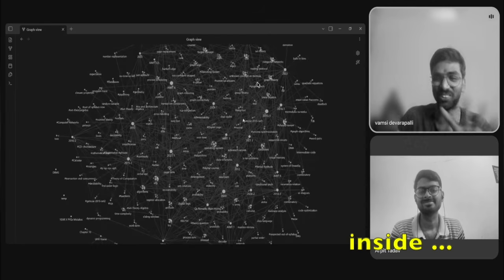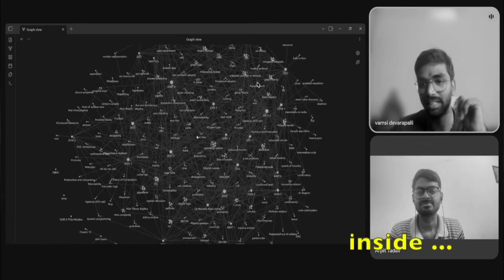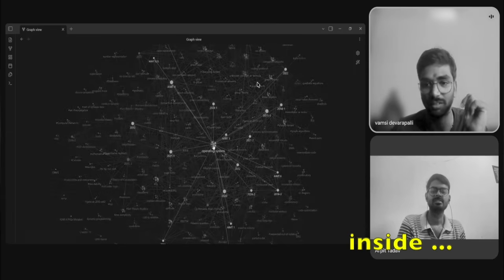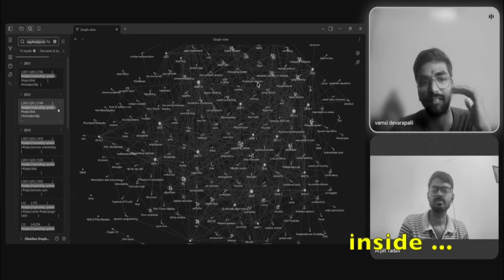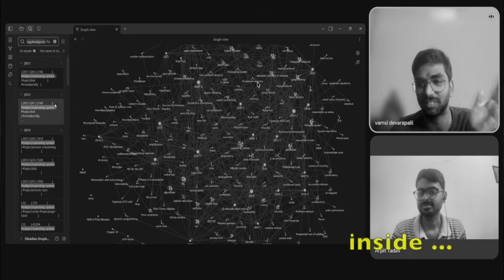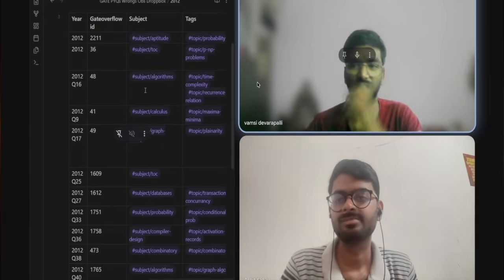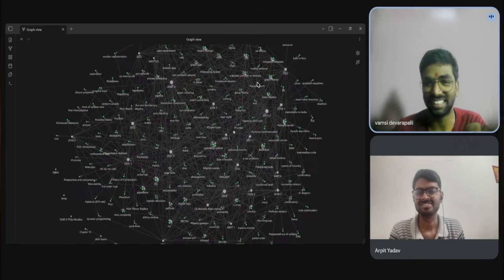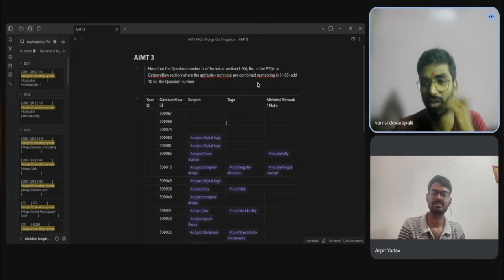Vamsi Devarapalli (CSE) | AIR 77 GATE 2026 Topper's Interaction | Strategy, Mistakes & IIT Journey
🔴 GATE 2026 Topper Interview – AIR 77 (CSE)

In this exclusive interview, I talk to Vamsi Devarapalli (AIR 77, GATE 2026 CSE) and break down his complete preparation journey.

🔥 In this video, we cover:
✔ Complete preparation strategy
✔ Subject-wise approach
✔ Resources & study plan
✔ Mistakes to avoid
✔ Revision & mock test strategy
✔ How to stay consistent

This interview is 100% practical and honest — no fake motivation, only real strategy that works.

* GATE 2027 / 2028 aspirants
* Droppers & repeaters
* Students targeting Top 100 rank

👨‍🏫 About Me:
Arpit Yadav
AIR 380 – GATE CSE
IIT Kanpur